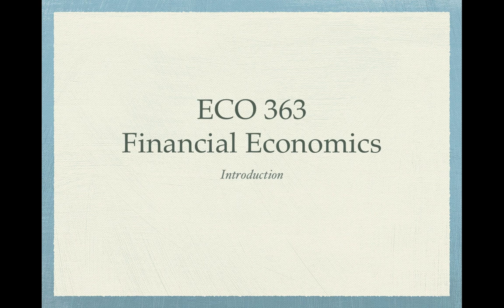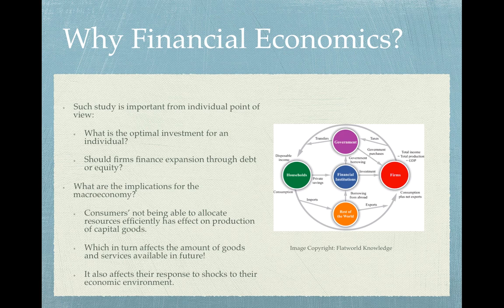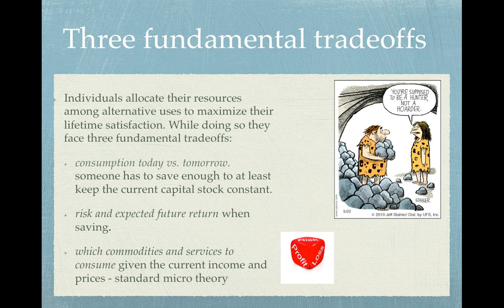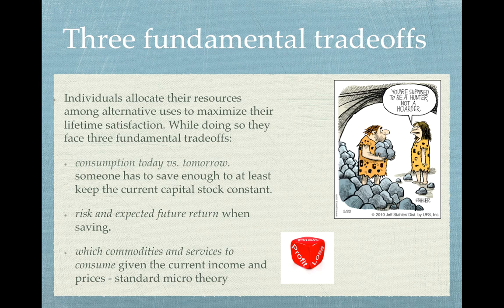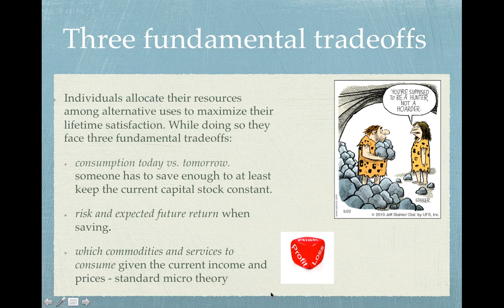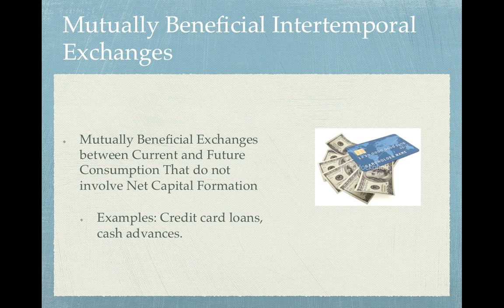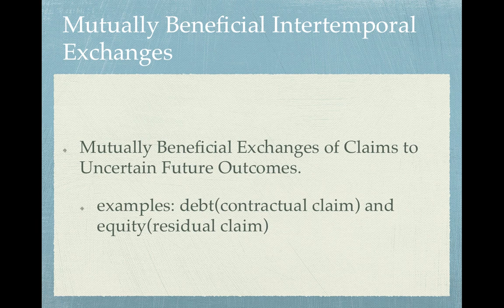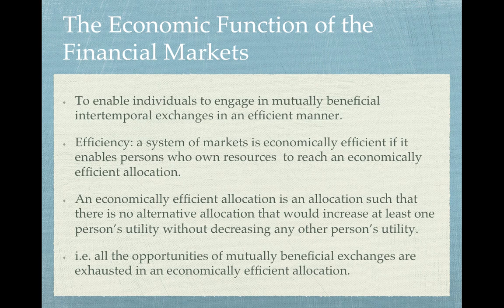Introduction to Financial Economics Part 1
by Parag Waknis